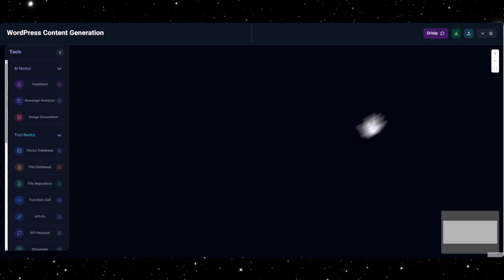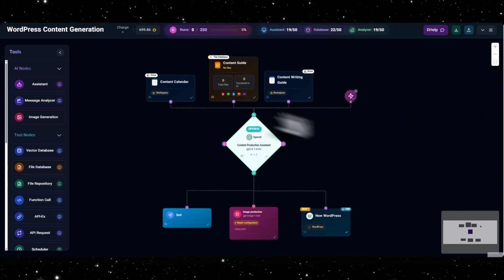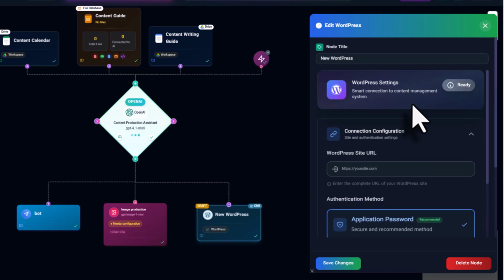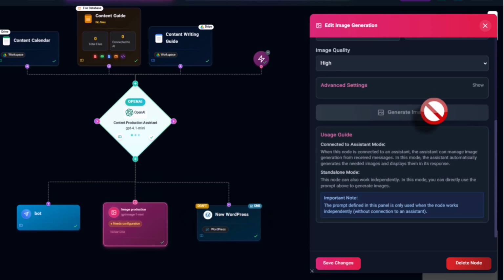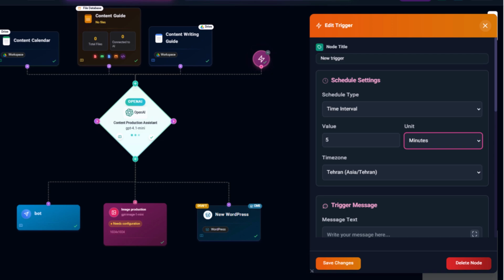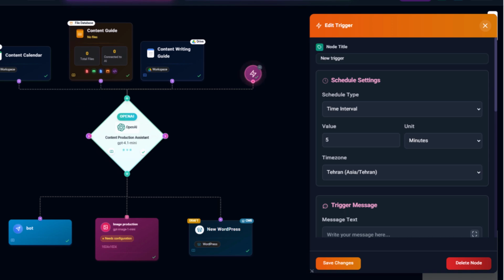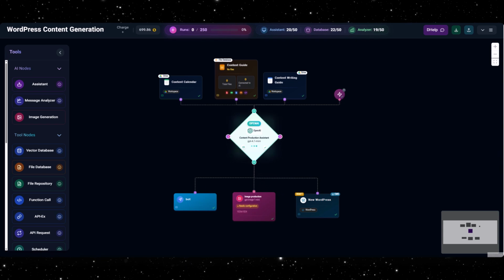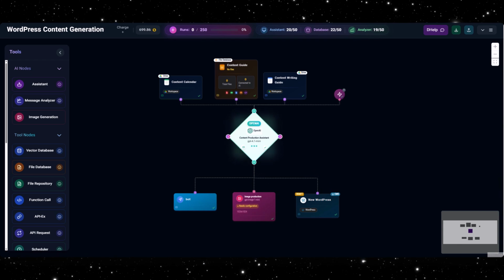WordPress Content Generation AI Agent — How to Guide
Meet your automated content teammate — the WordPress Content Generation AI Agent. This workflow creates brand-aligned, SEO-optimized drafts and matching images, then publishes and schedules posts—keeping your content pipeline consistent and reliable.

In this tutorial, we walk through connecting your knowledge base and Google Sheets calendar, generating articles and image prompts with the AI Assistant, and publishing directly to WordPress. You’ll also see how automated triggers and Telegram notifications keep your team informed.

Get ready to scale content production, enforce SEO rules, and streamline publishing across sites. Deploy the agent, connect accounts, and let automation handle the routine so your team focuses on strategy.

👉 Try it now and transform how you create and publish content!